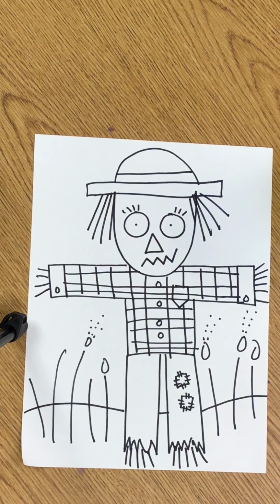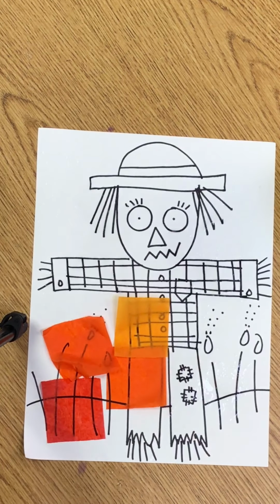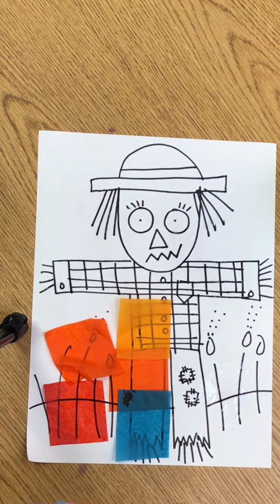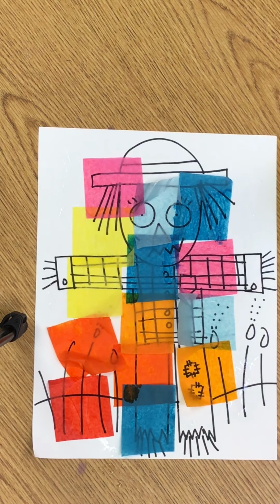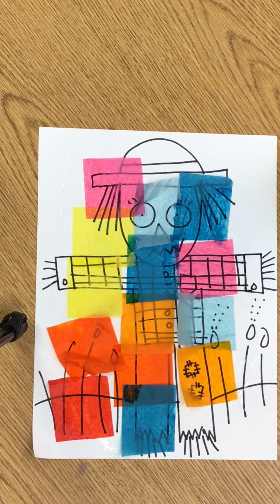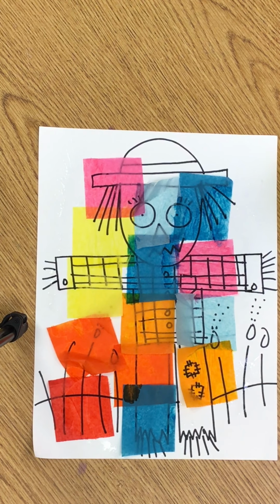K scarcrow tissue bleed background